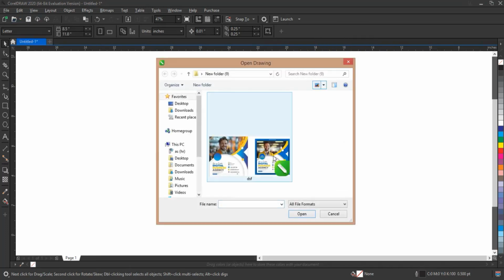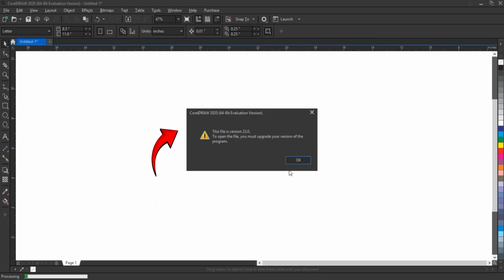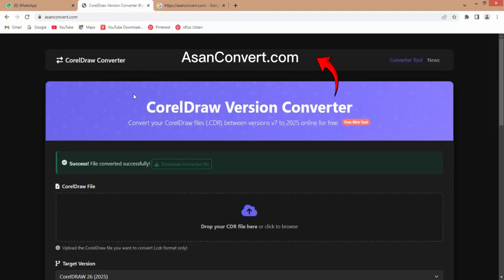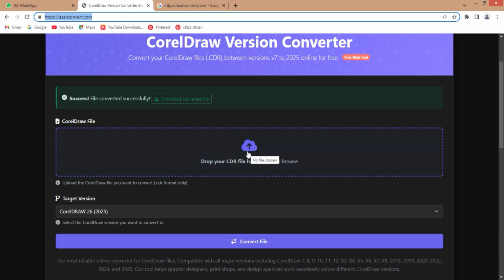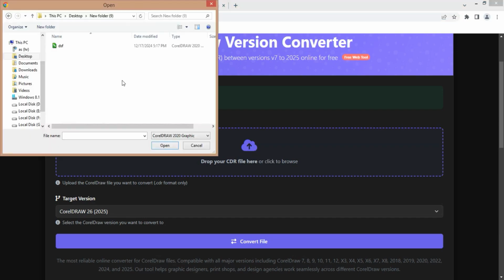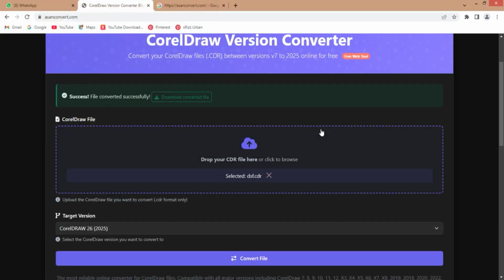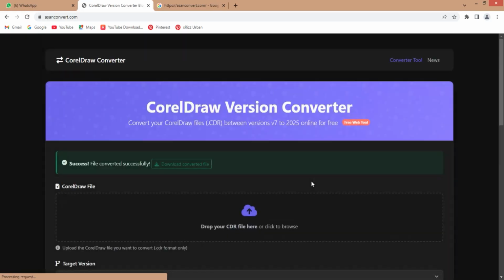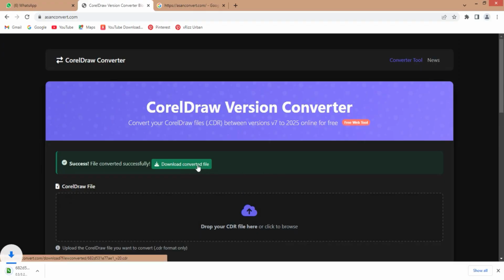Convert Any CorelDRAW File to Old Version – No Software Needed!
🎨 Want to open a newer CorelDRAW file in an older version? Don’t worry! In this tutorial, I’ll show you how to convert any .CDR file to an older CorelDRAW version without using any software – completely free and online.

📁 This method is perfect if you’re working in CorelDRAW X7, X5, X3, or any other older version and receive files from newer versions like 2021 or 2023.

🔗 Useful Links:
(Insert any website or link you mention in the video)